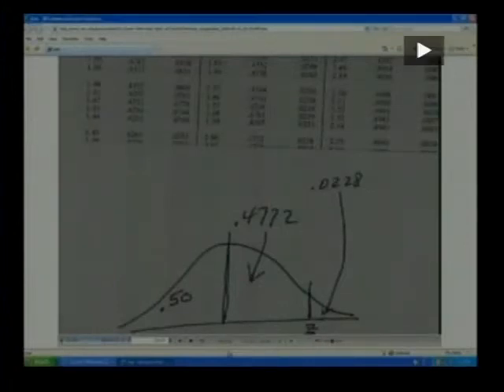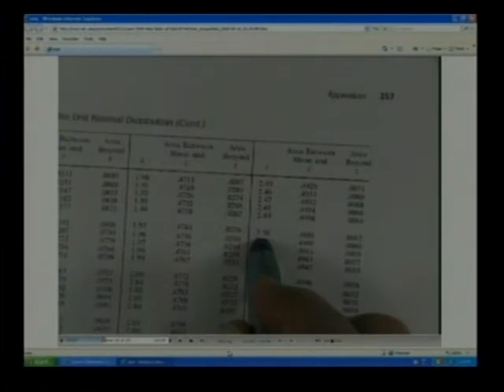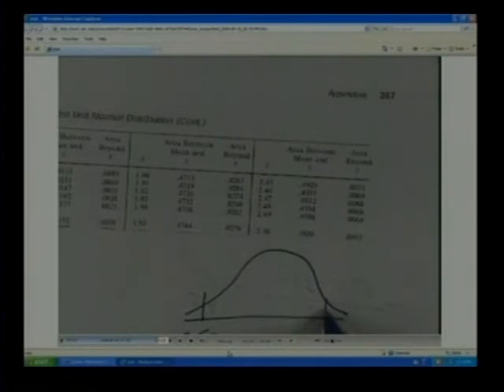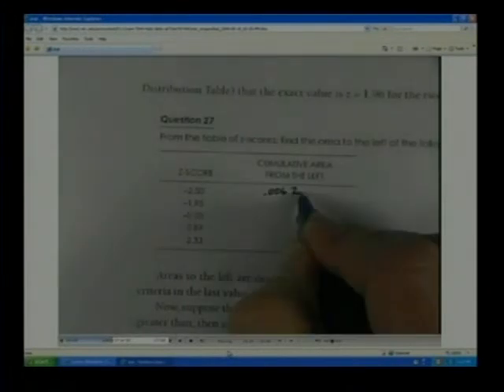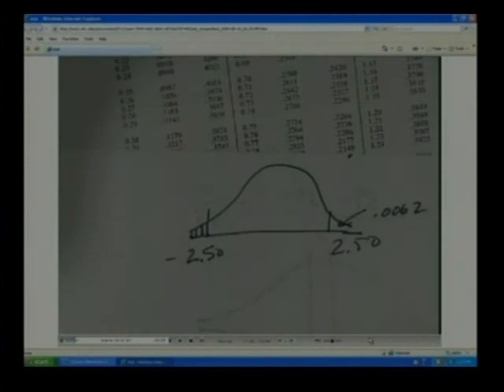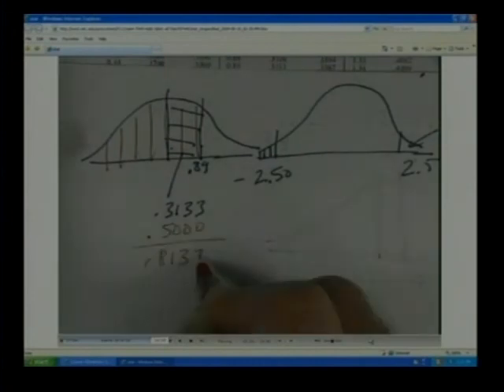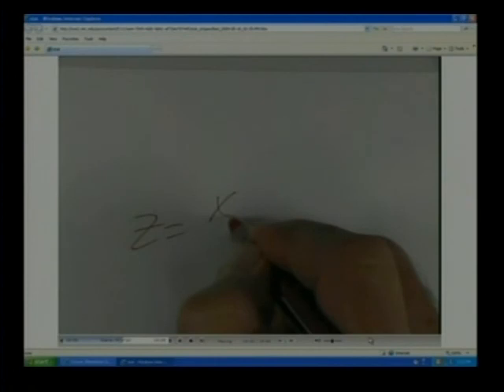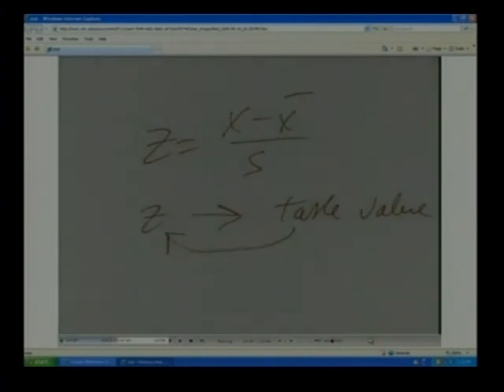z3of3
Third part of a discusson of z scores